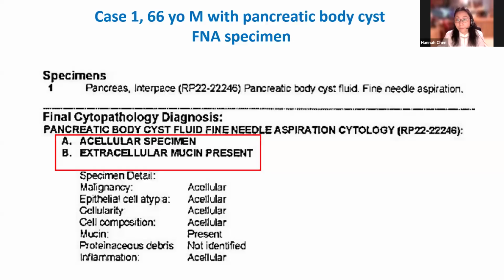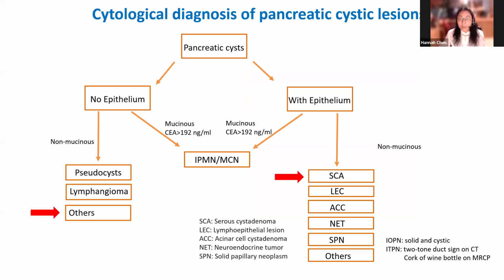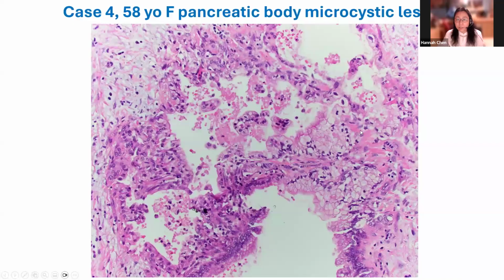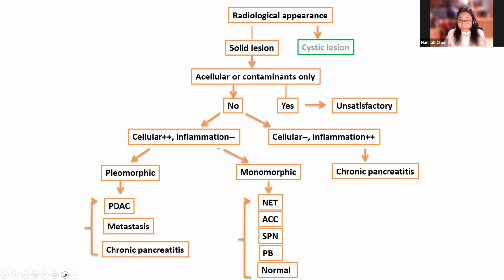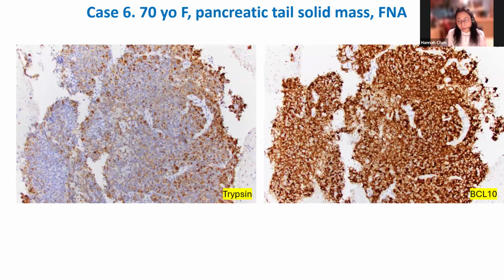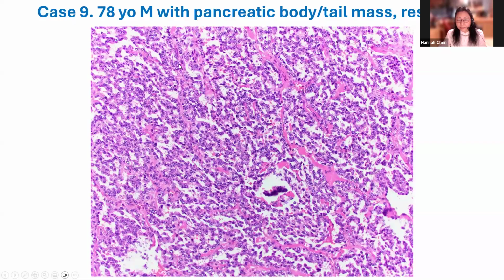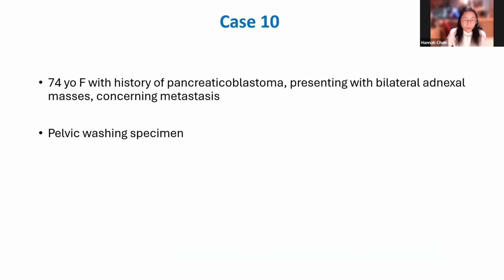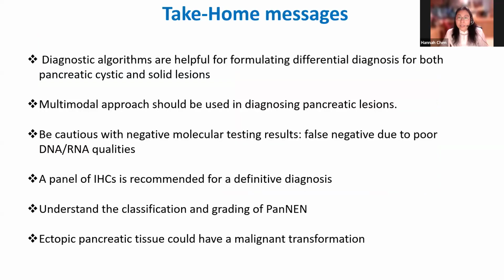11 9 2025 Dr Hannah Chen Pancreatic cystic lesion